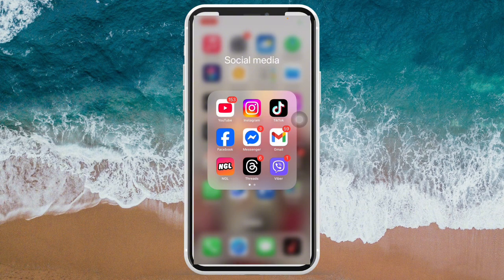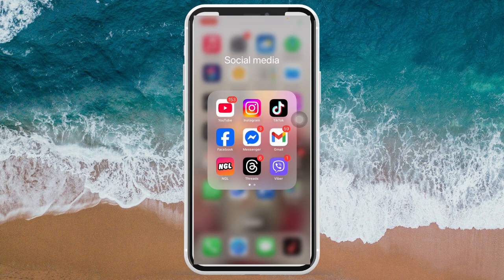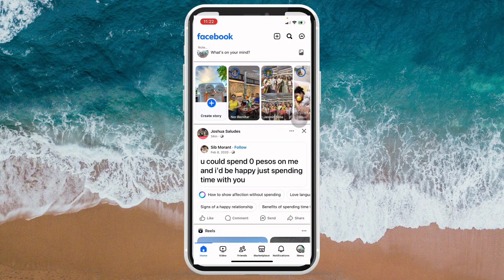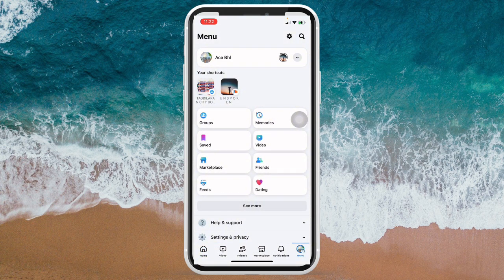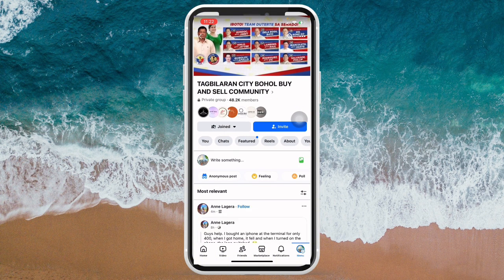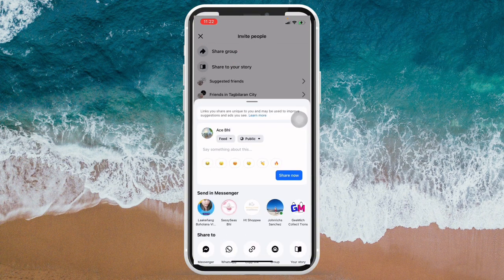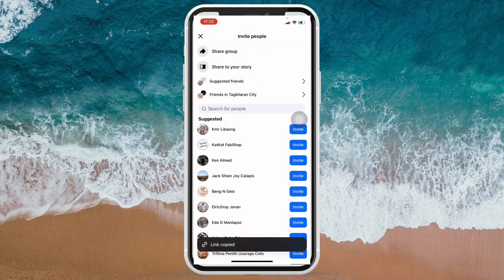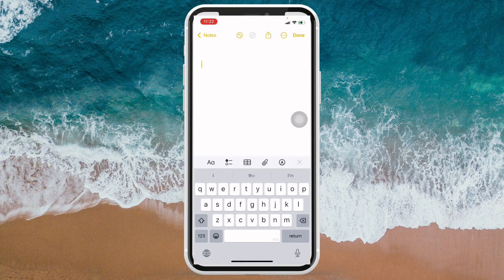How to Copy Facebook Group Link on Mobile & Share It | Easy Guide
Learn how to copy a Facebook group link on mobile and share it easily with step-by-step instructions designed to make connecting with friends and communities simple and effective.

Leave a comment suggesting other Facebook tips, social media sharing, or mobile app tutorials you’d like to see covered—we love creating content inspired by your ideas!